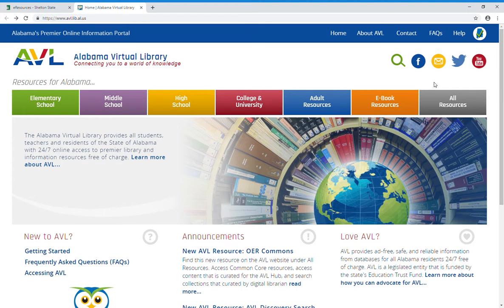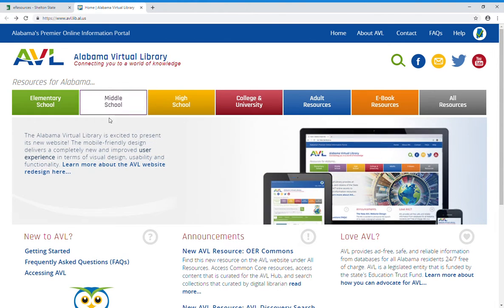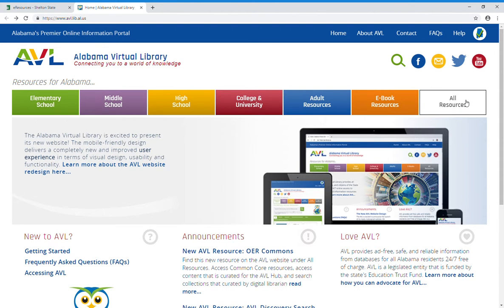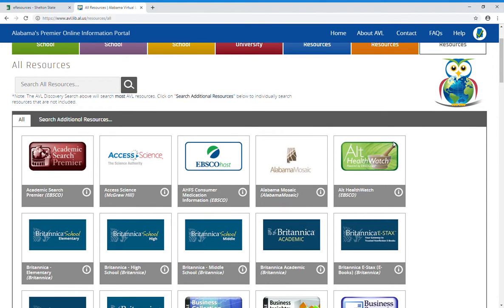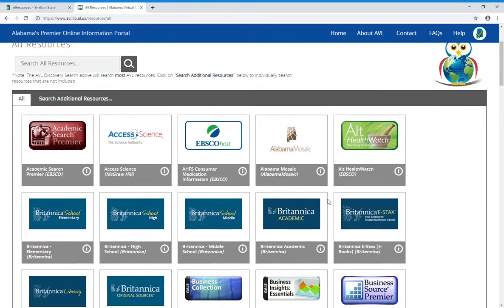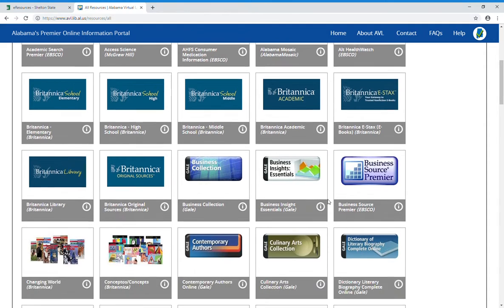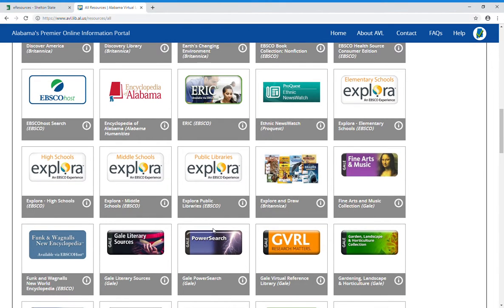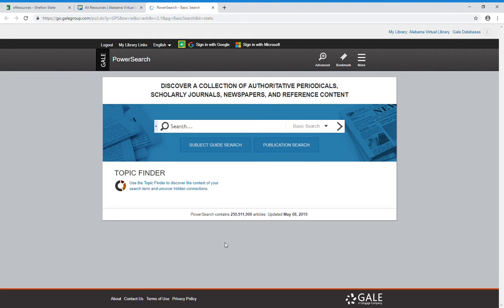Getting to Gale Power Search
How to get to Gale Power Search from the AVL launch page.